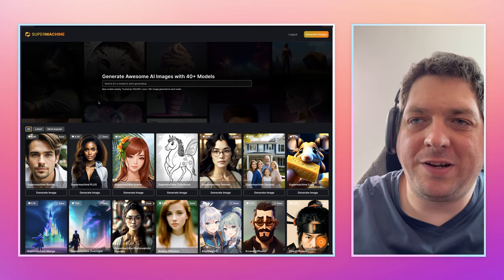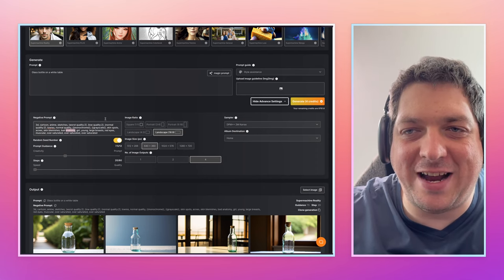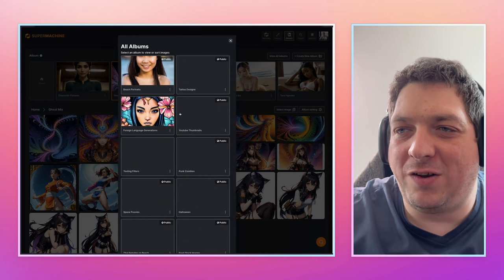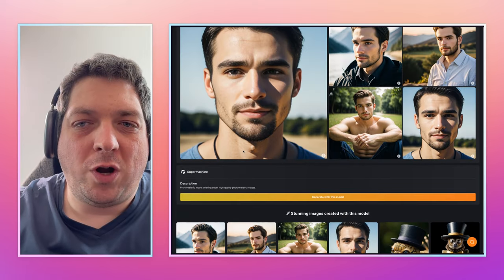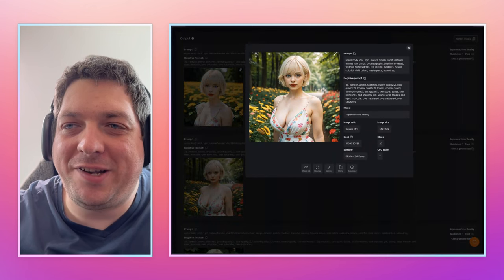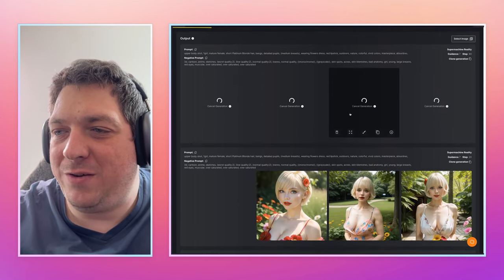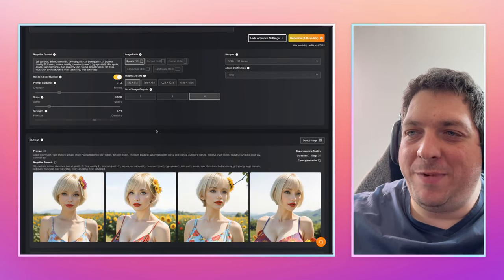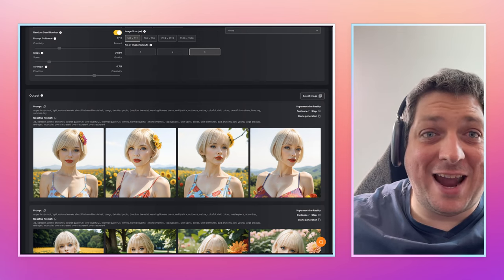Supermachine Product Overview & Consistent Character Showcase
Take a closer look at what is all about in this product demonstration. We also have a consistent character feature we are launching today. Try out Supermachine for yourself for free and see if any of the 40+ models that we offer work for your needs.

00:00 Introduction
00:28 Brief Overview
06:29 Sampler Discussion
08:02 Step Comparisons
12:28 Using the Canvas Tool
18:00 Consistent Characters
24:41 How we made Consistent Characters
29:32 Wrap up